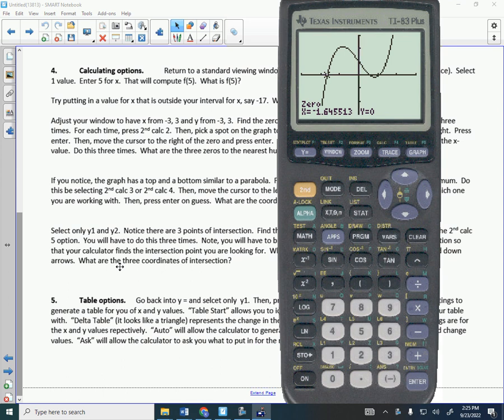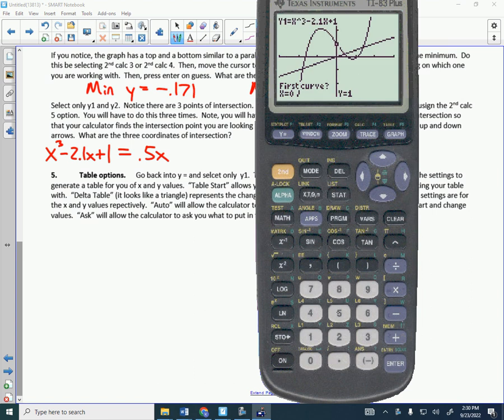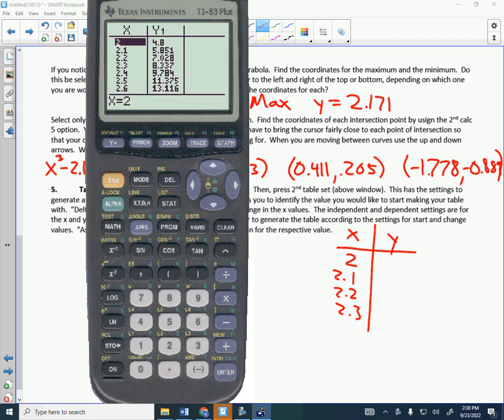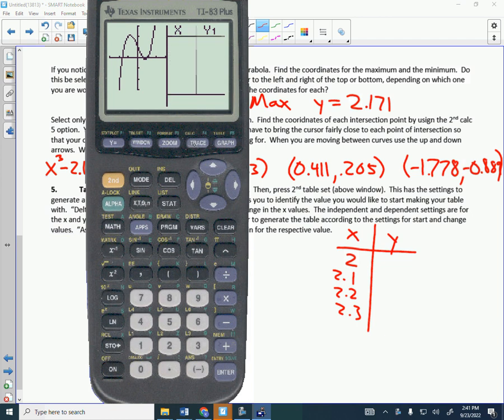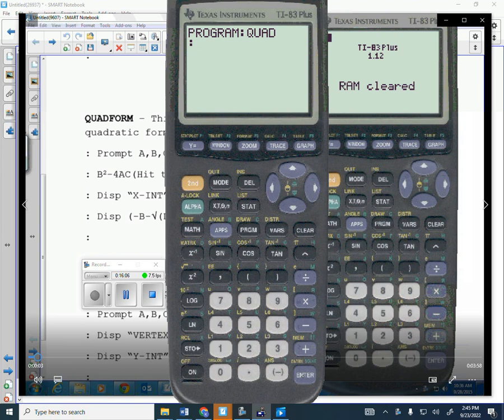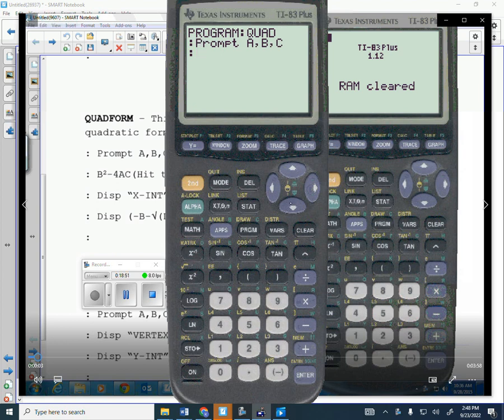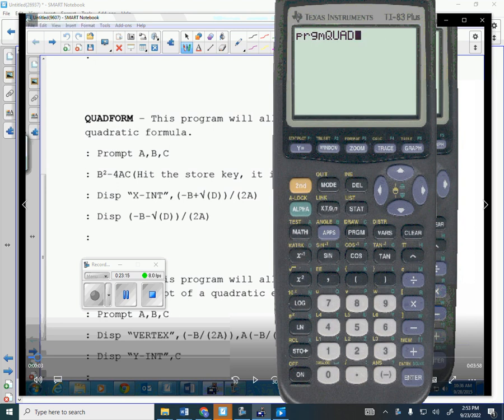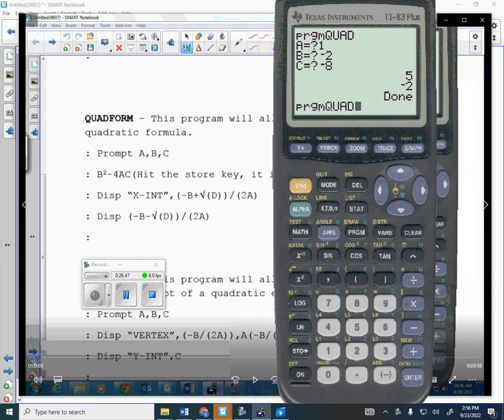Graphing Calculator Exploration Day 2 2022